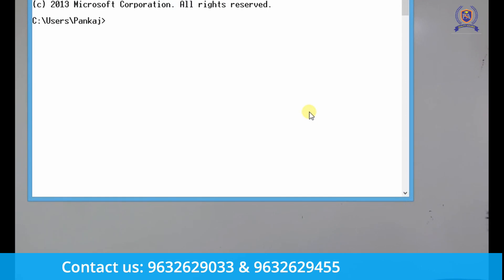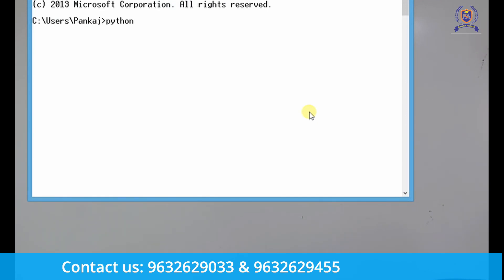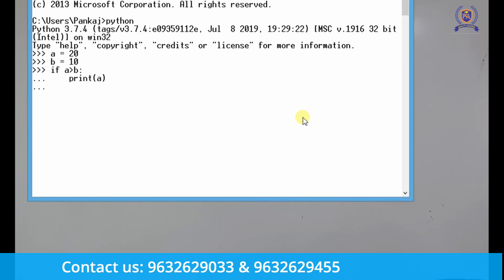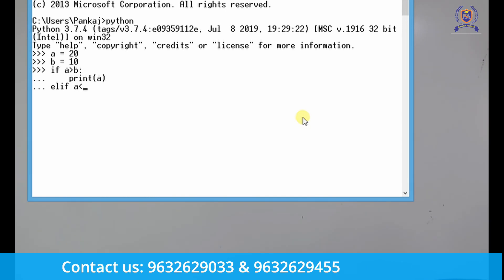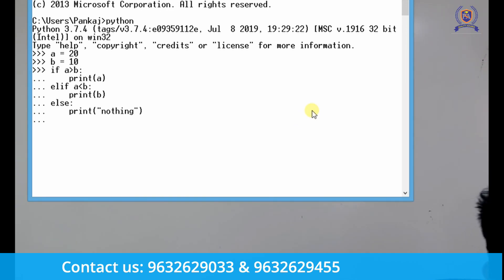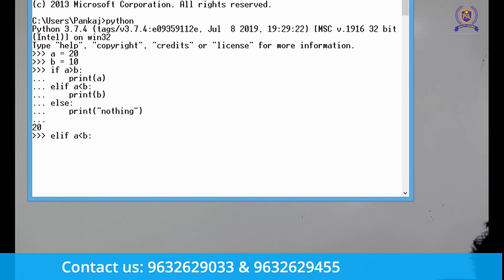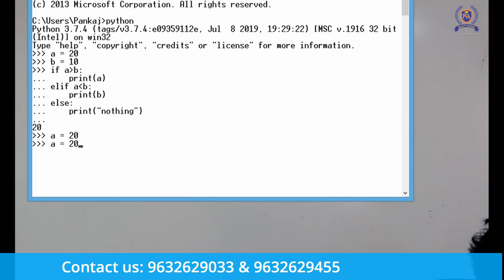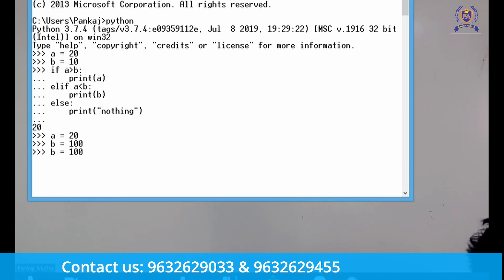Pankaj Sir Academy® - Learn Python_ Lecture 8 - (Call : 9632629033/ 455)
Program Highlights:
Course Name : Full Stack with Java  + Aptitude + Live Industrial Project
Course Duration: 5 months
Daily Class: 2 hours
Daily Lab Practice: 2 hours
Mock Evaluation
Group Discussion included
Trainer: Mr. Pankaj P Mutha